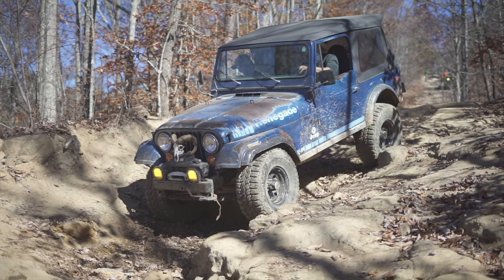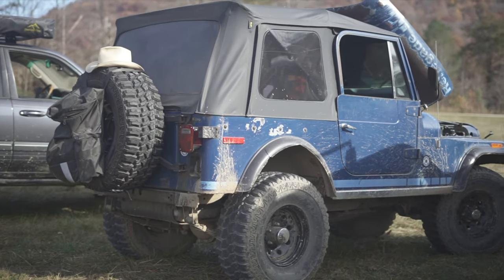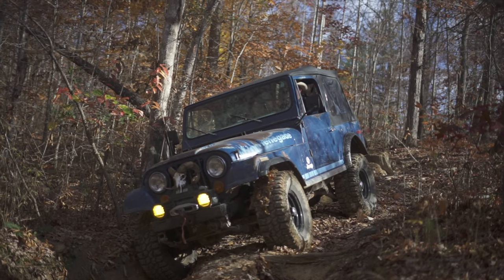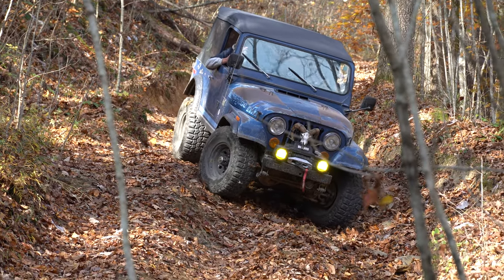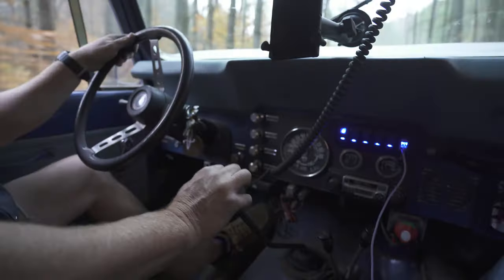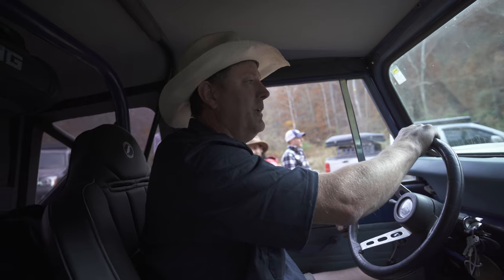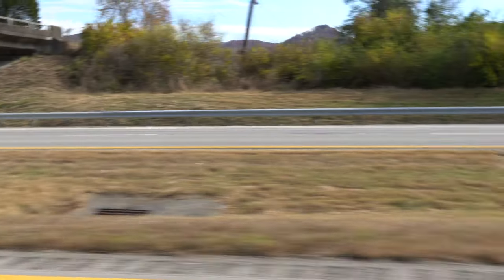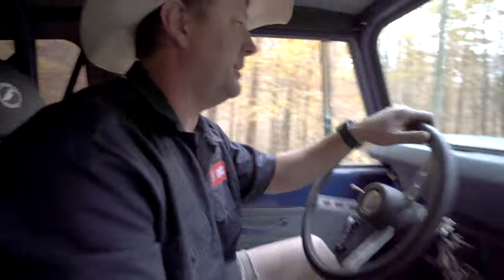Bankrupt Overland Podcast - Dave's Jeep Cj7 - Red Clay Rally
Dave Provides an overview of the 1979 Jeep CJ7 Rnegade during the Red Clay Rally offroad race.